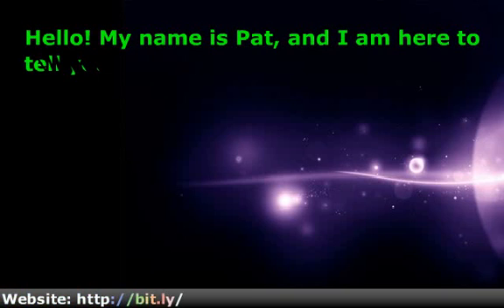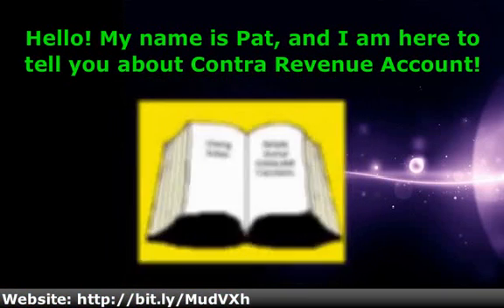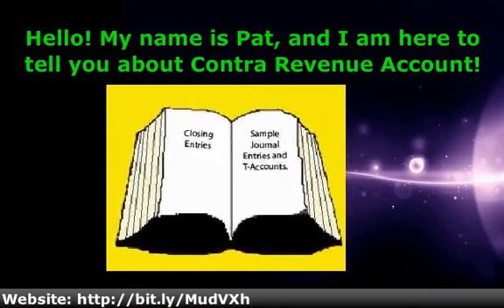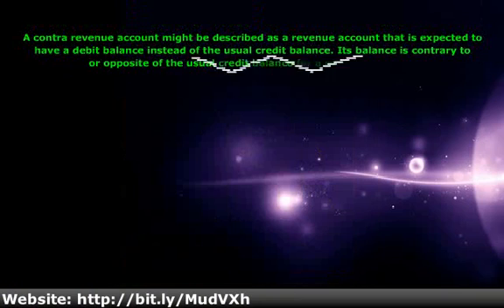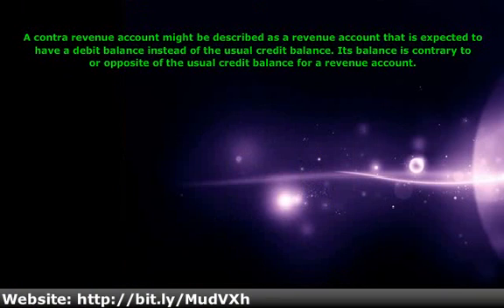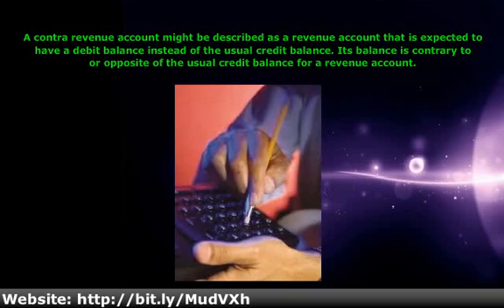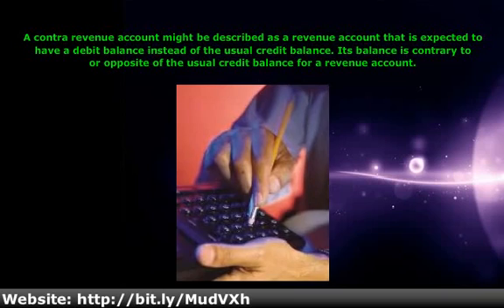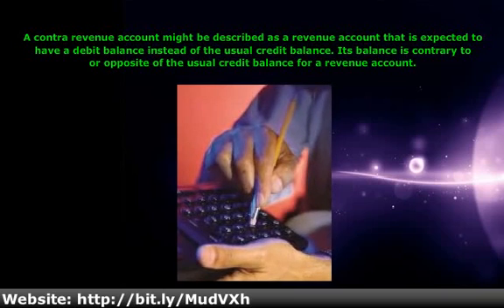College Accounting - Contra Revenue Account.avi